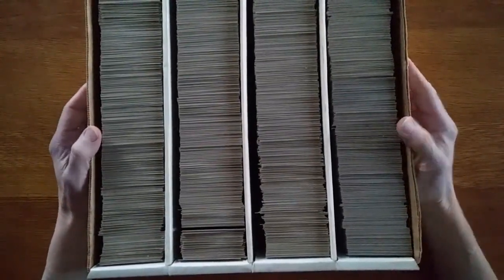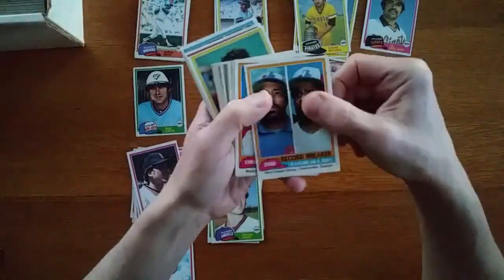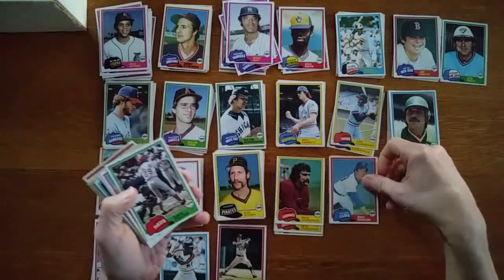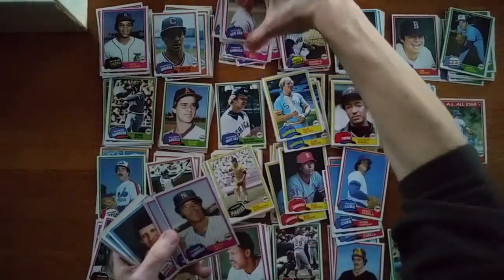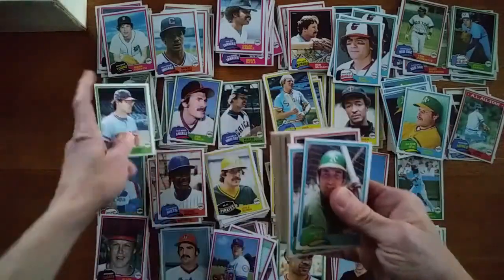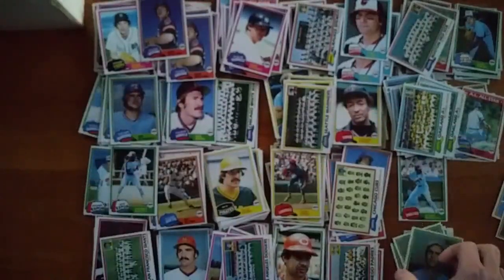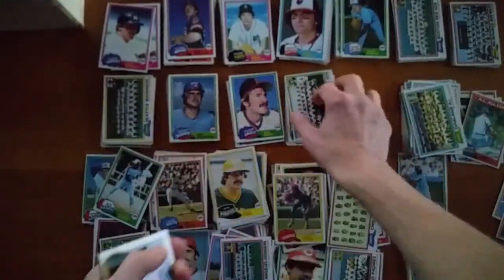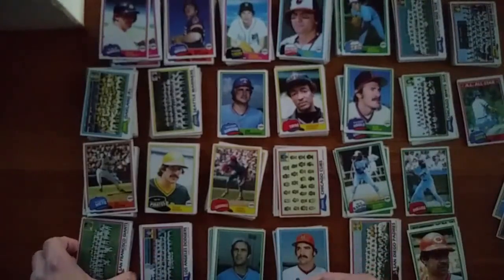1981 Topps Baseball Cards - Re-Predicting the Split Pennant Race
Baseball cards can take you back to a time and place locked deep in your heart in an instant. In this video, I travel back the strike-torn 1981 season with the help of some 1981 Topps baseball cards.

Who did the cards pick as division champions? Watch to find out!